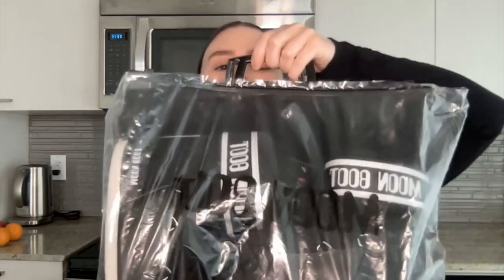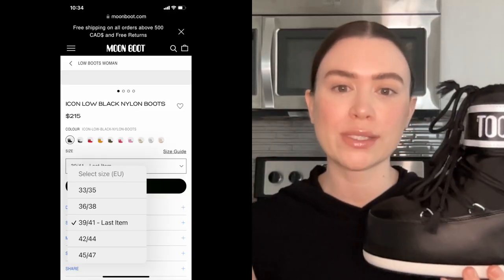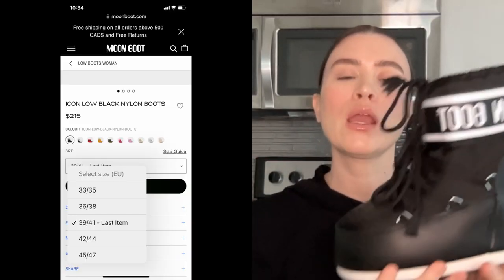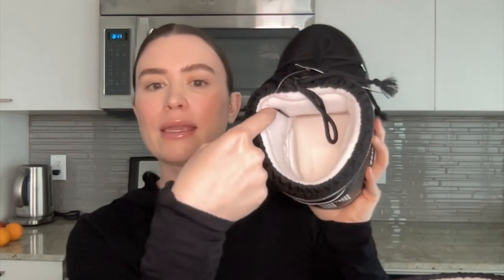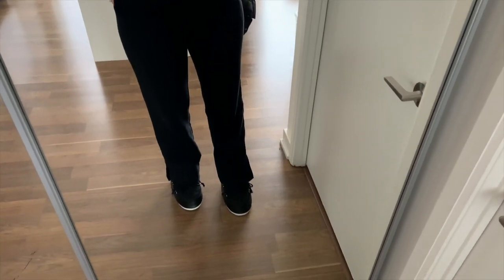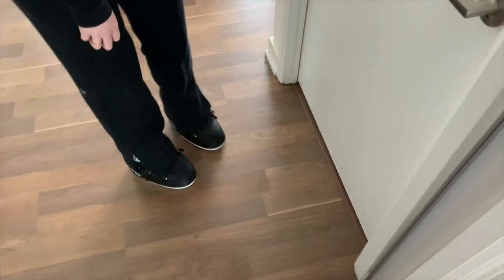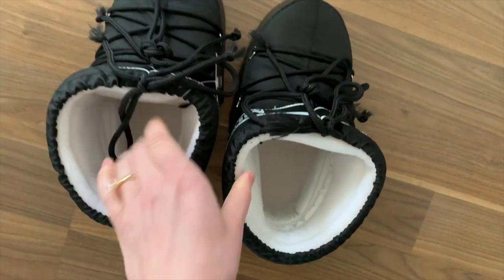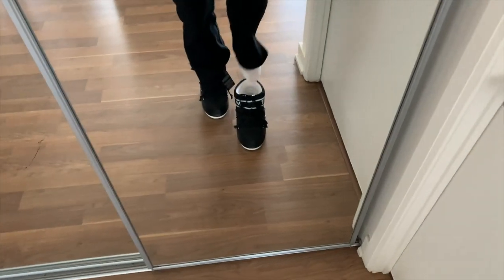MOON BOOTS-Size Guide and Try On Review (2023-2024)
MOON BOOTS

For reference I take a size 9US or 40EU in almost every shoe. I do take a size 8US in UGG’s though because I don't wear socks with them.
The boots I got were a size 39/41
Short Black:

WHAT I’M WEARING:
Athleta shirt (L)